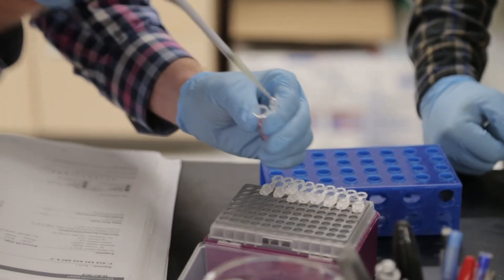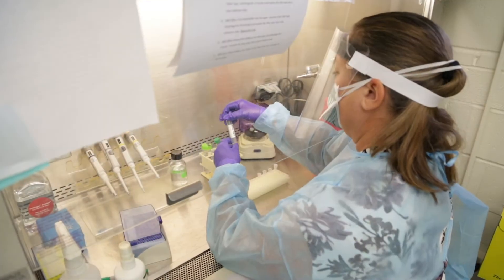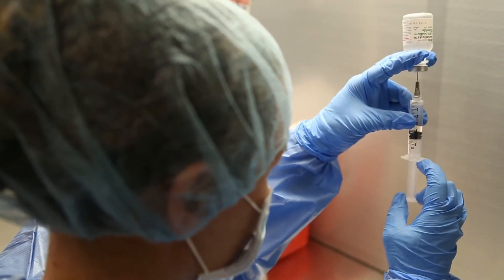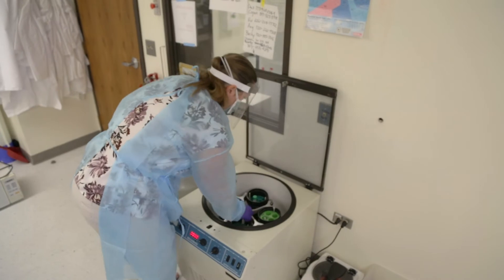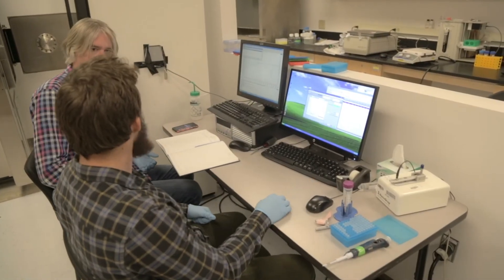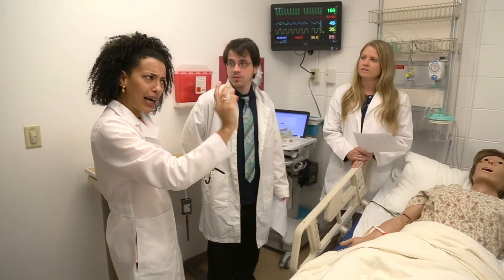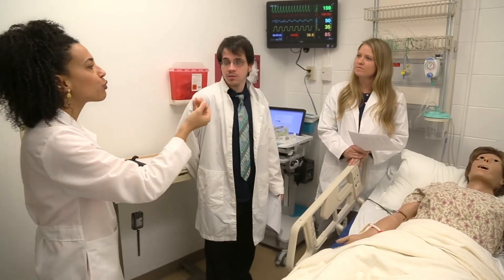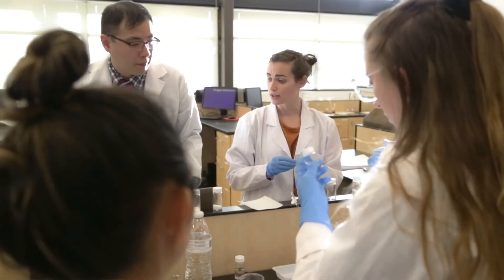Regis University | :60 Second Lectures - Samit Shah, Ph.D.